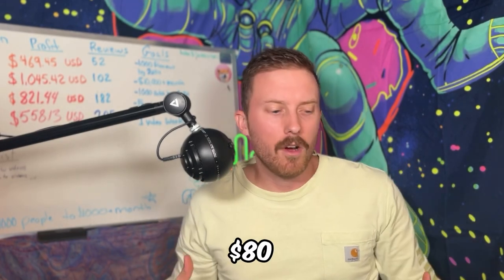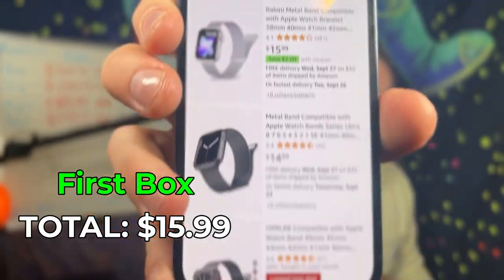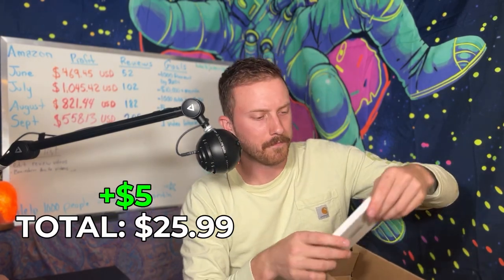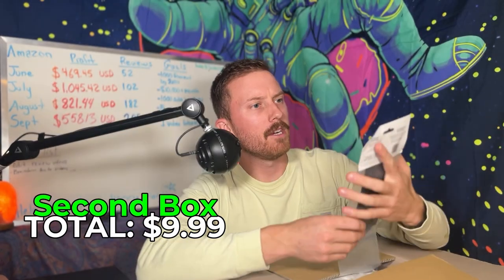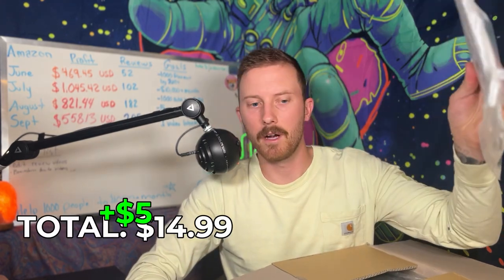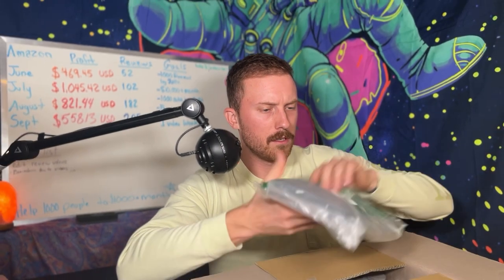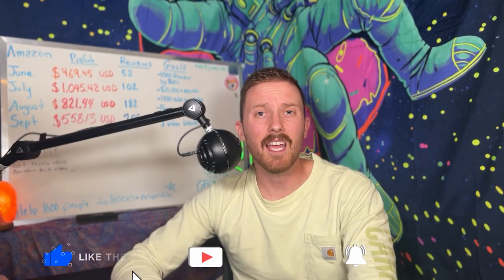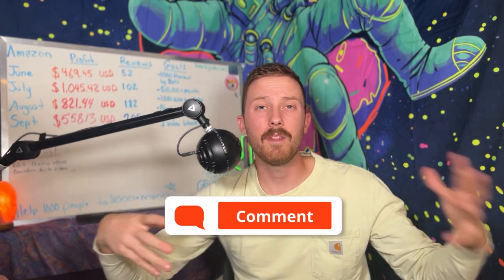Amazon Influencer Program Mystery Box HACK For Reviews!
I'd been searching for a new way to review more products for the Amazon influencer program. I came up with the idea of buying Amazon mystery boxes for cheap with high amounts of products. A way to scale when you run out of products around your house.

🔍 Join me on an exciting journey within the Amazon ecosystem as we explore tips and tricks for the Amazon Influencer Program. In my first 60 days, I achieved remarkable success, earning over $1,500 USD PROFIT.

Discover the Simple Course I Took to Achieve This Milestone in Under 60 Days! 🔽

🔵 Products I Trust and Use:
-Amazon Basics TriPod
-Ailun Phone Mount Ailun Tripod Phone Mount
-Cosco Folding Table
-Photography Video Lighting Kit
-On Camera Microphone
-GoPro 11
-Yeti Mic
-Mac Mini M2
-Rode Video Micro
-Neck Phone Mount
-Seagate external Hard Drive

If you're passionate about breaking free from the 9-5 grind and building something you can be proud of, don't forget to like this video, subscribe to our channel, and hit the notification bell.

🏆 My Goal: My mission is to share proven strategies on how you can not only thrive within the Amazon Influencer Program but also expand your horizons beyond. I remember the uncertainty of starting out and wishing for guidance. Now, I'm here to assist YOU in making more money on your journey and potentially transforming your life for the better. 🚀